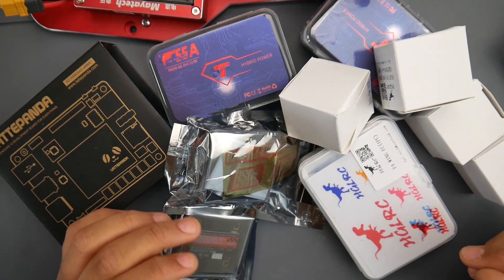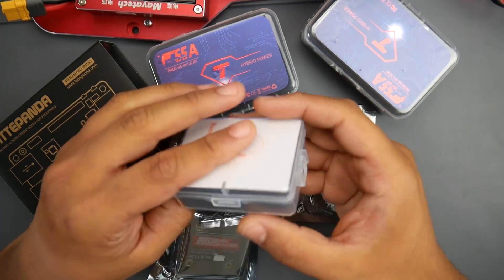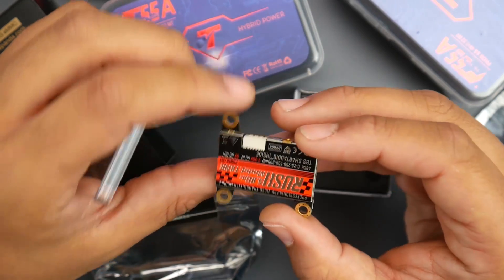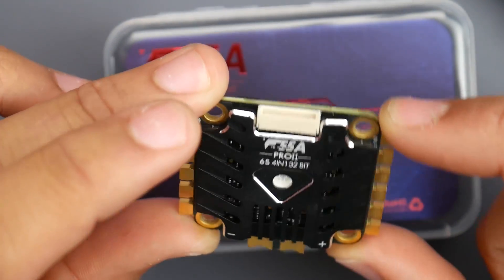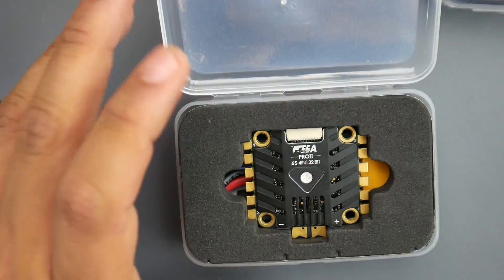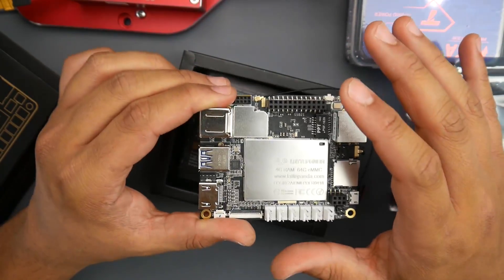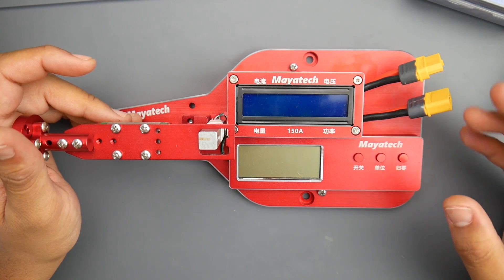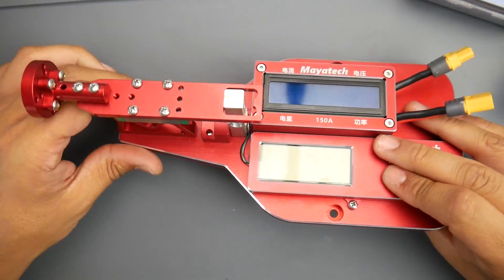New FPV Products Mail // T-Motor F55A V2, 3Inch 6S Motor, HGLRC Wing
The Lattepanda Boards From DFROBOT

25km Range on these awesome VTX's

ID:  dj2938hd298hflahsknckdfhsidufh9398